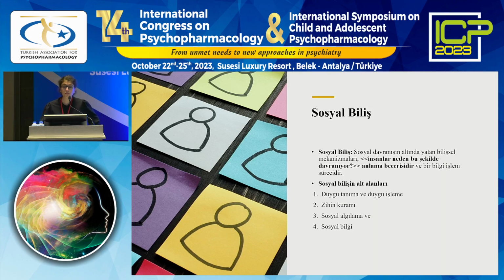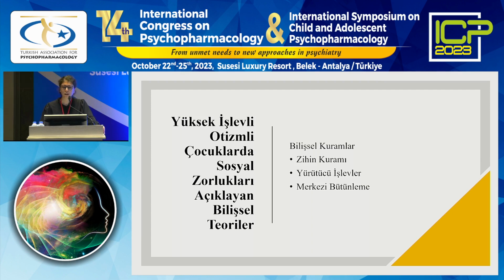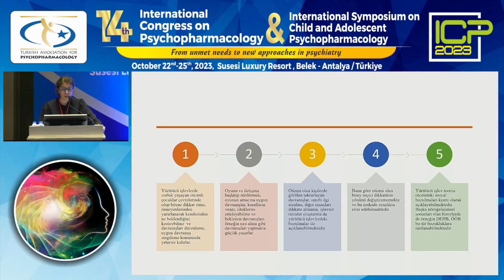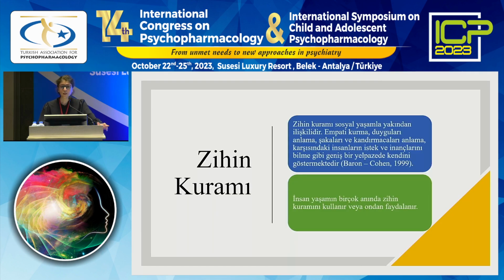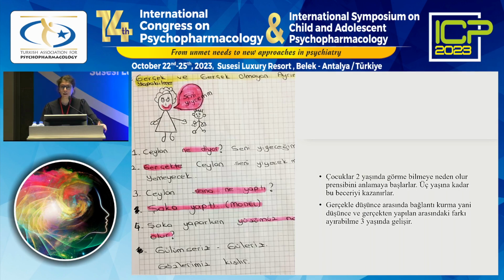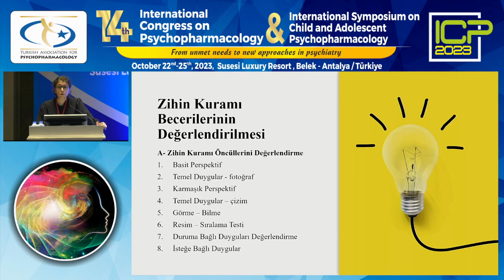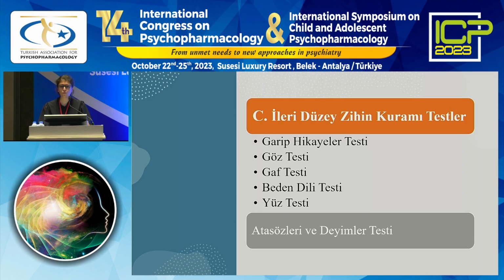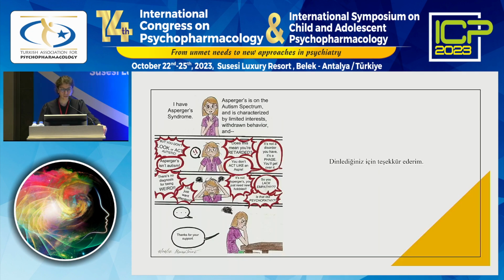Theory of Mind (ToM) and Social Skills in Children with High-Functioning Autism... (EN)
Theory of Mind (ToM) and Social Skills in Children with High-Functioning Autism / Süreyya Kitapçıoğlu (EN) - The 14th International Congress on Psychopharmacology - International Symposium on Child and Adolescent Psychopharmacology - 2023